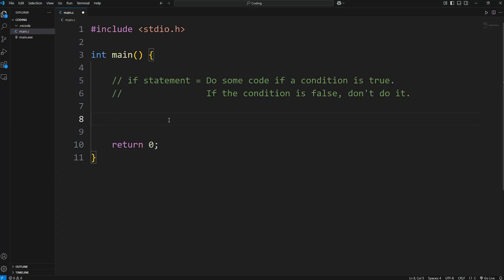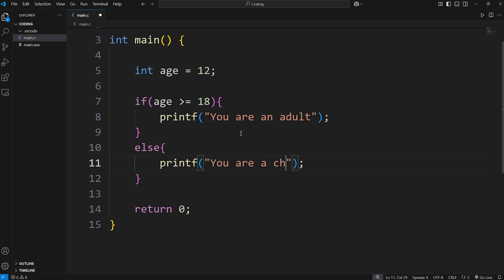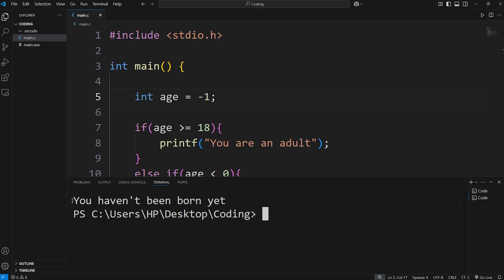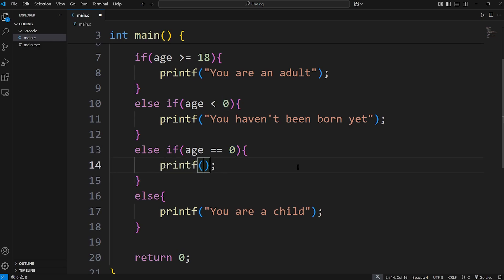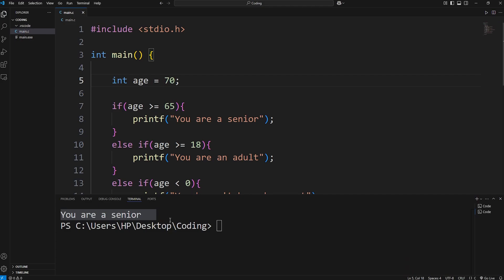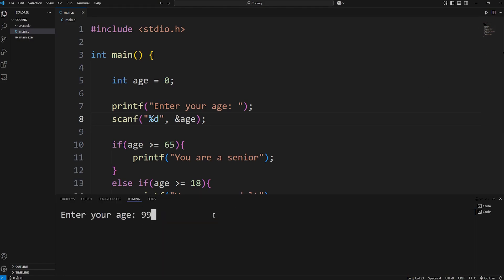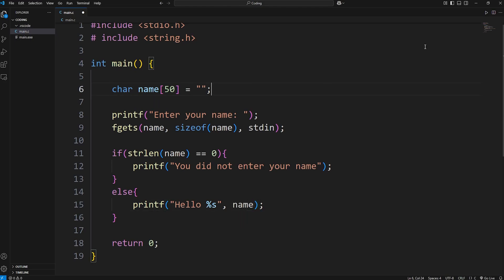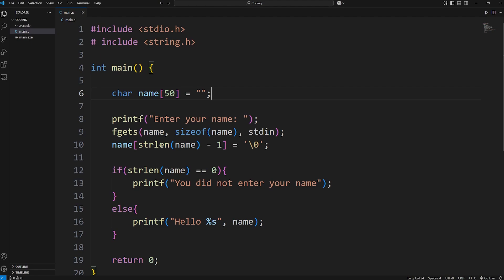If statements are easy! 🤔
00:00:00 numbers
00:06:10 booleans
00:09:08 check if string is empty

    // if statement = Do some code if a condition is true.

    // EXAMPLE 2

    bool isStudent = true;

    if(isStudent){
        printf("You are a student");
    else{
        printf("You are NOT a student");

    // EXAMPLE 3

    char name[50] = "";

    printf("Enter your name: ");
    fgets(name, sizeof(name), stdin);
    name[strlen(name) - 1] = '\0';

    if(strlen(name) == 0){
        printf("You did not enter your name");
    else{
        printf("Hello %s", name);